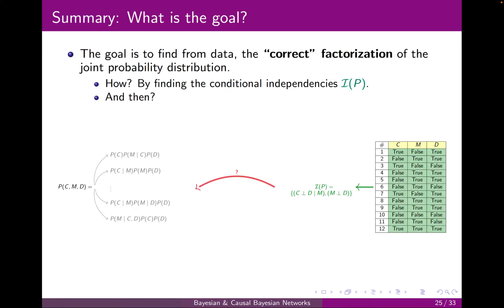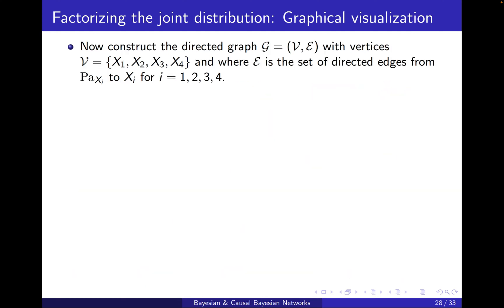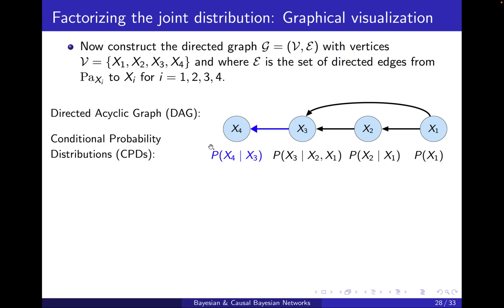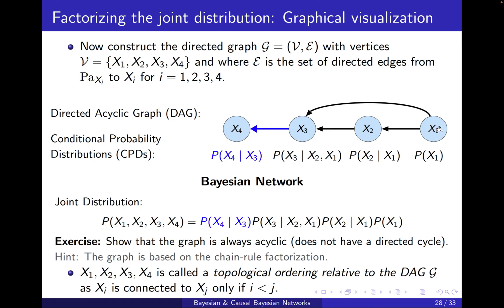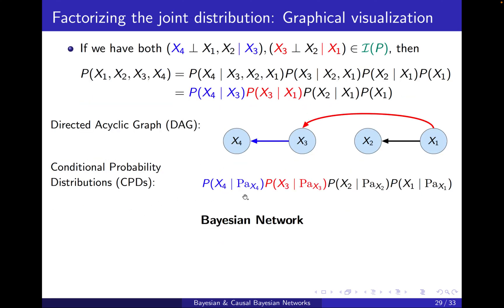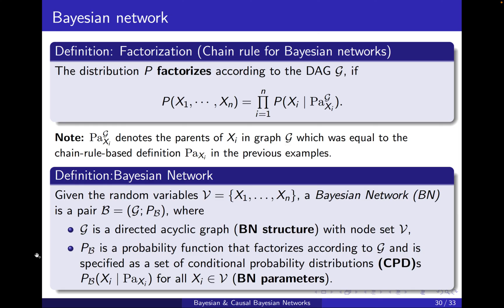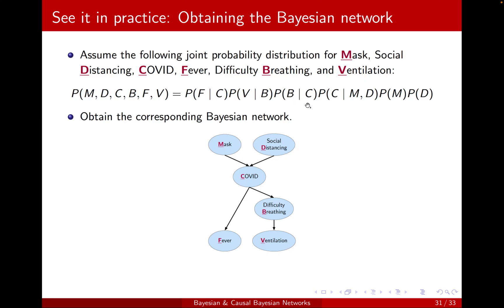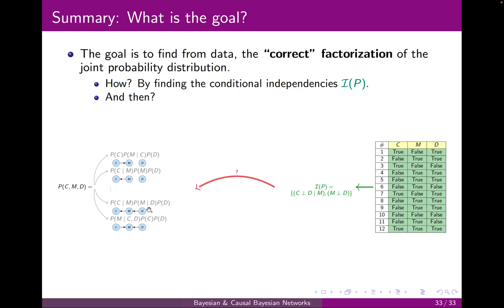Bayesian network representation 3: Graphical Visualization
00:00 Reviewing the previous session
00:28 Graphical visualization
08:26 Bayesian network
10:58 See in practice
13:40 Summary